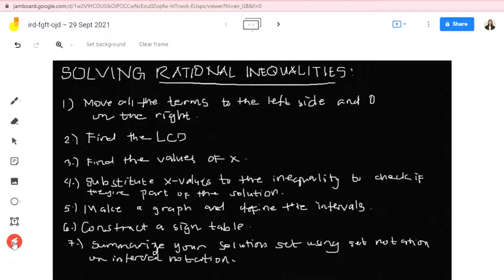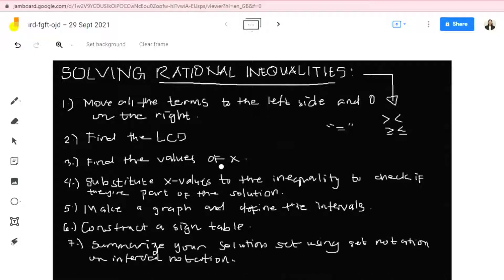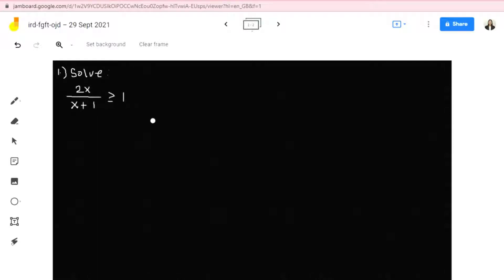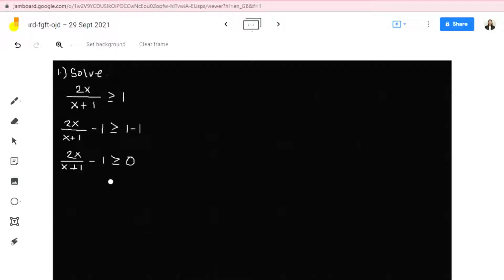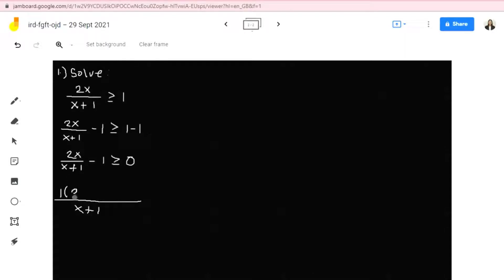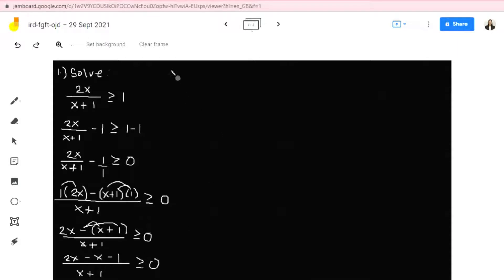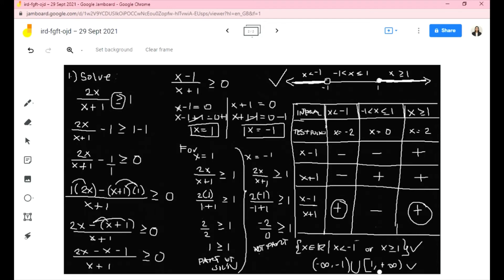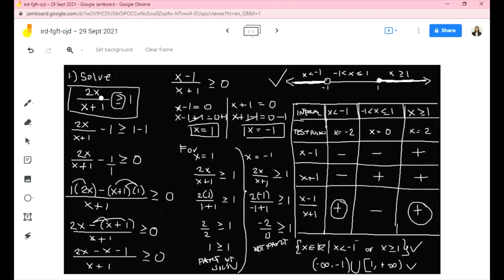SOLVING RATIONAL INEQUALITY